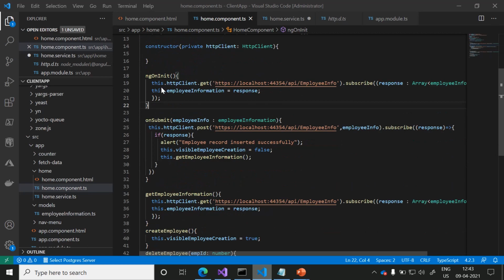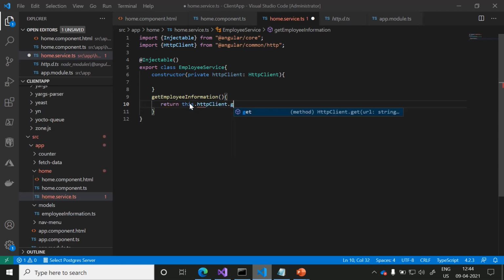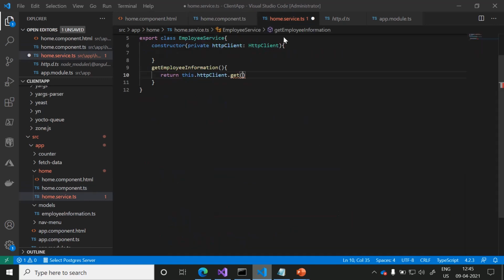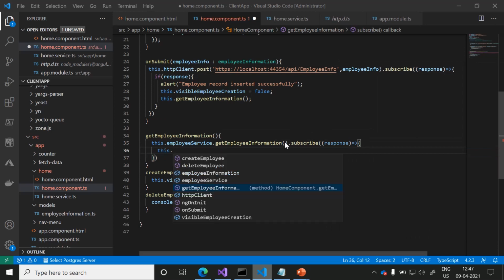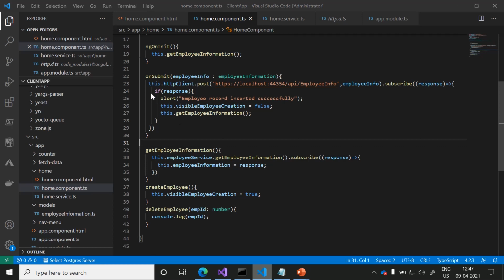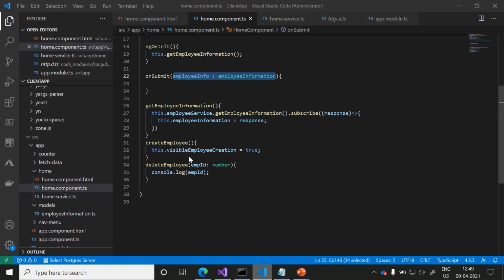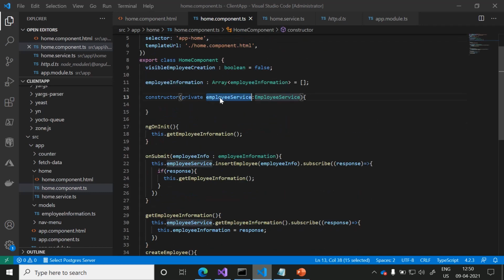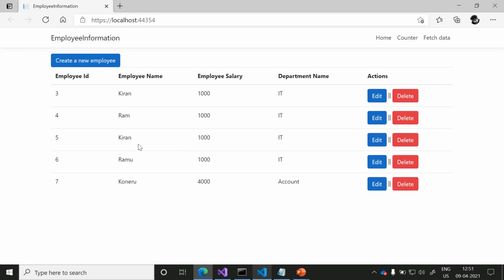ASP.NET Core || Dependency Injection in Angular || Services in Angular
Dependency Injection in Angular || Asp.Net Core and Angular [ DI ] || Services in Angular